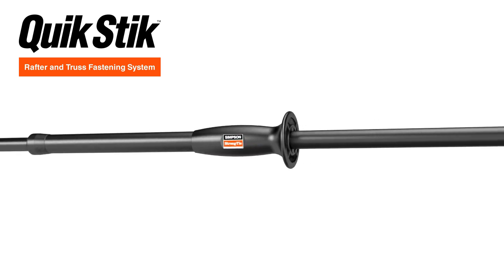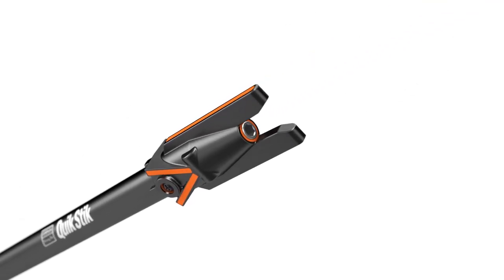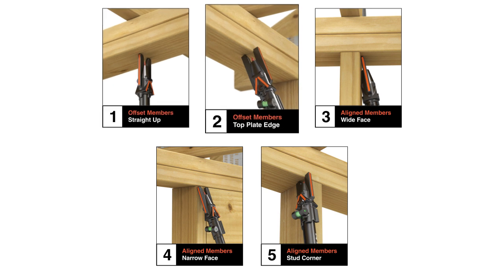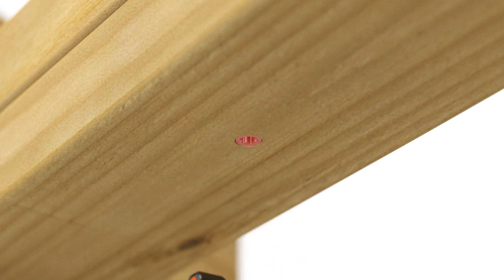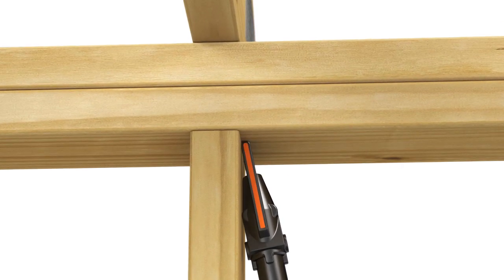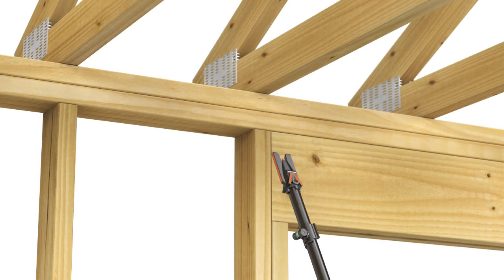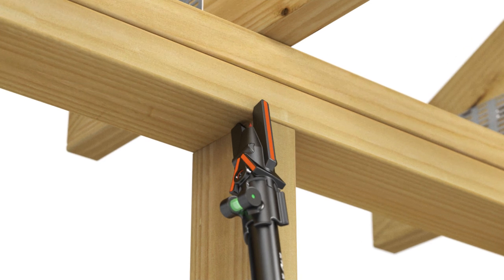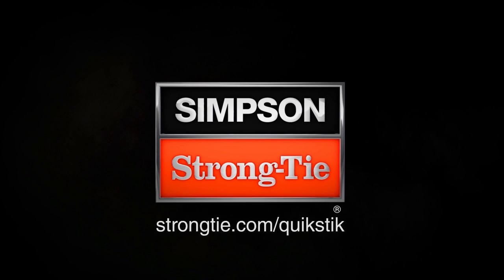How to Attach Trusses with the Quik Stik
The Quik Stik™ installation tool provides contractors with a versatile solution that makes fastening rafter and truss connection installation fast, safe and easy. Watch this instructional video to learn the five different ways to attach a truss using the Quik Stik.